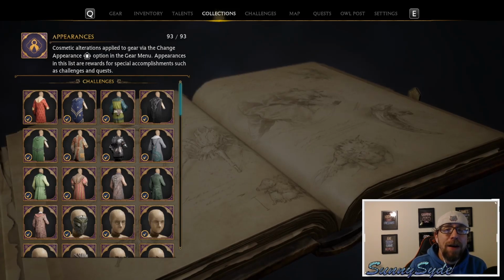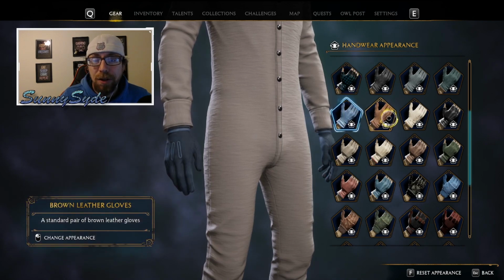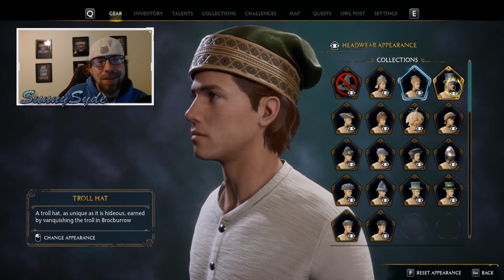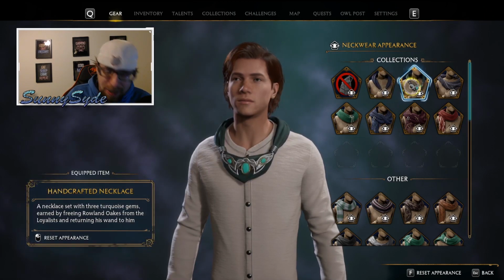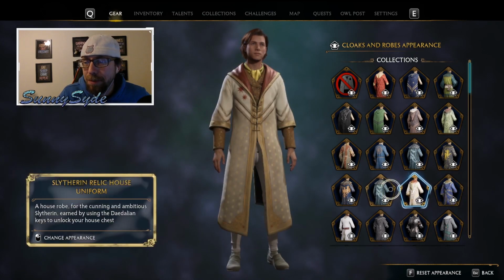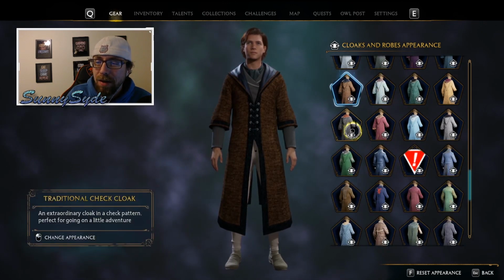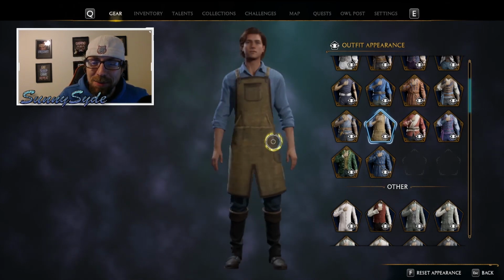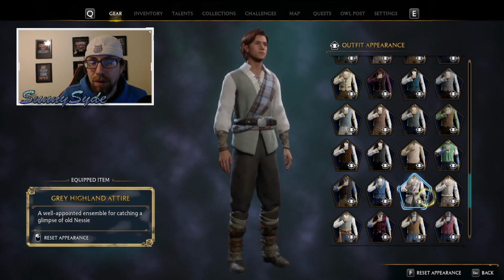EVERY GEAR APPEARANCE Item In Hogwarts Legacy That I Have - Character Customization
All customizable gear appearance options in Hogwarts Legacy.  Over 500 different appearance items for your wand, head wear, face wear, neck wear, hand wear, cloaks & robes, and outfits to customize your character.  100% complete Appearance collections and other items that has been collected throughout the game.